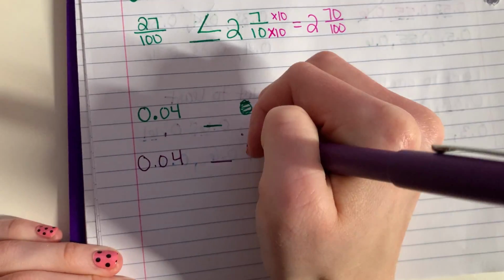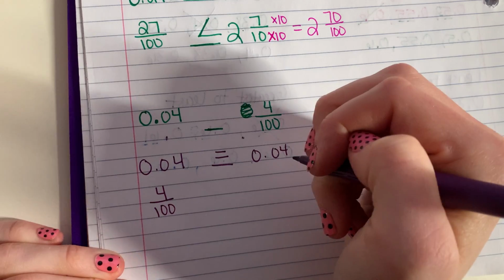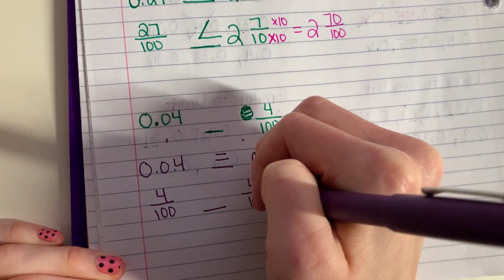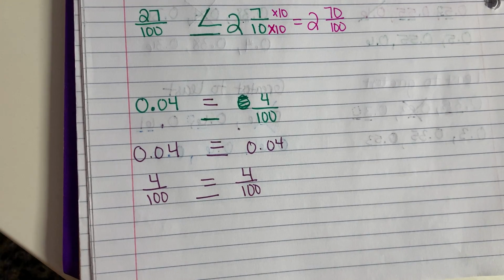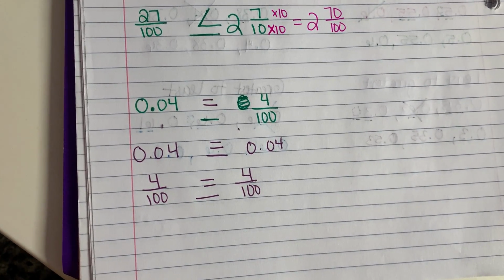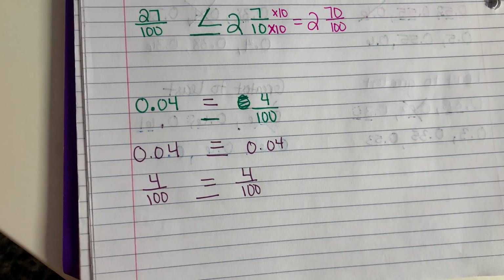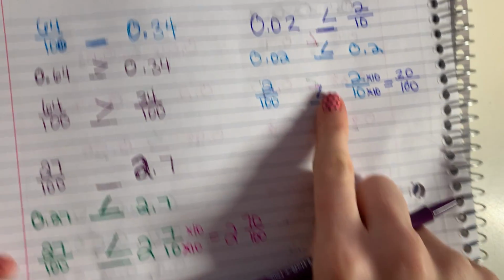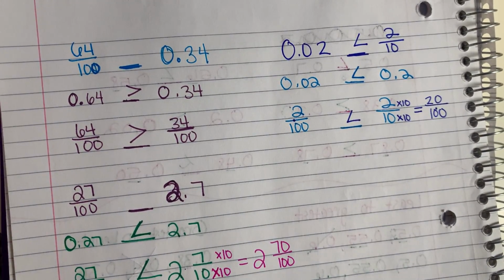Comparing Fractions & Decimals